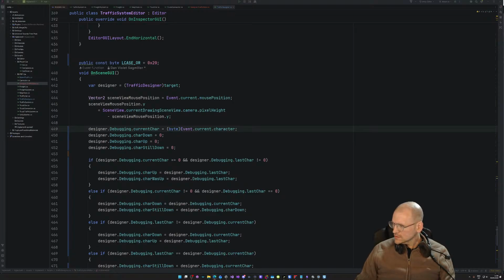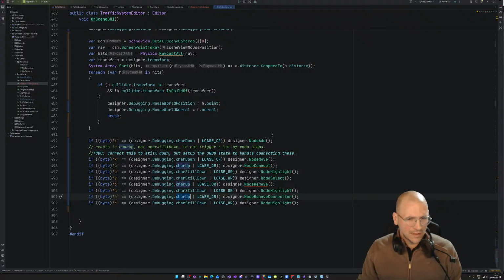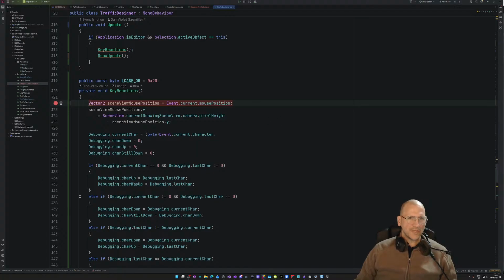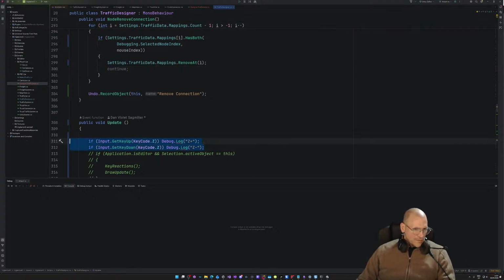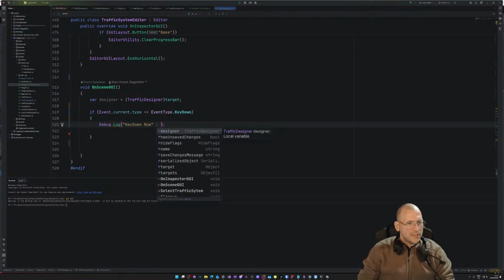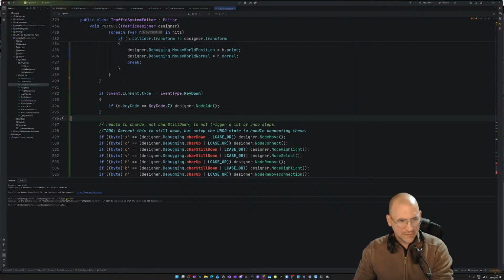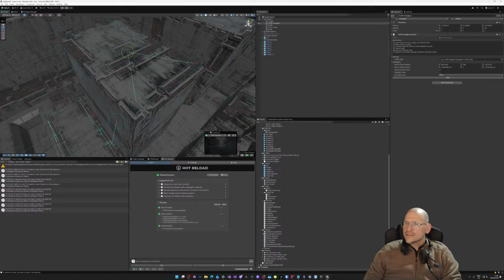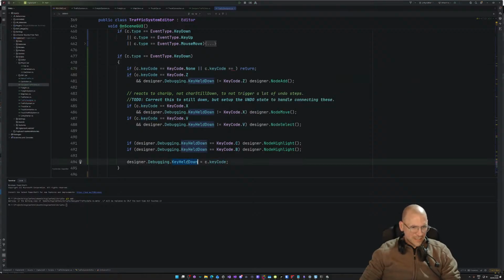Creating Vigilante - NavMesh Designer Storage 2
Reworking part of the navmesh designer tool to get more out of it.